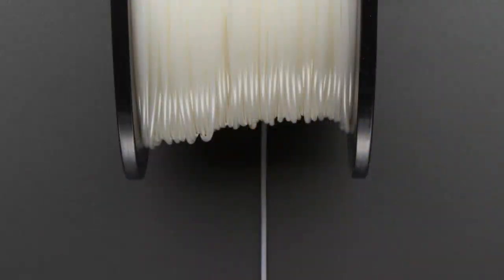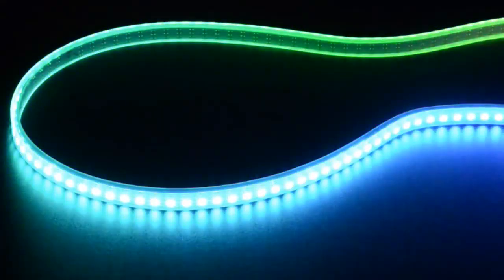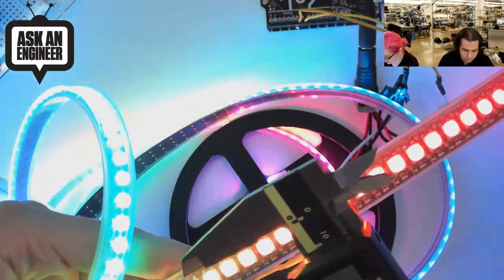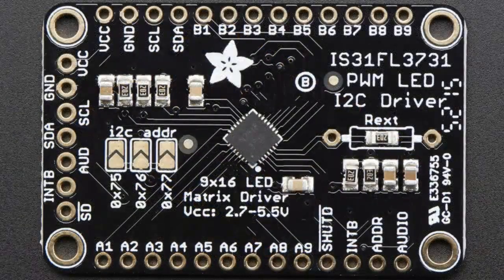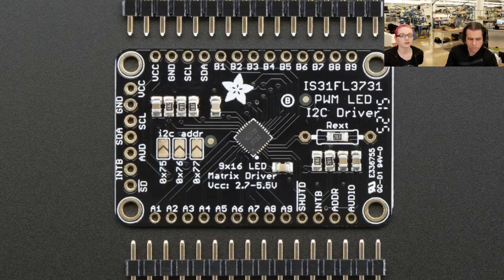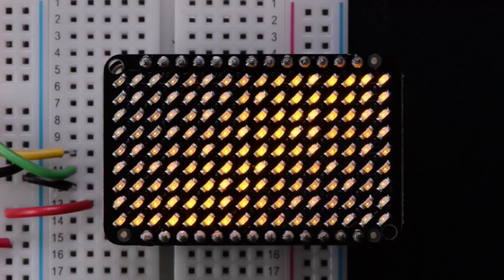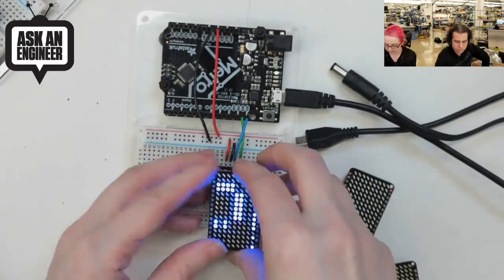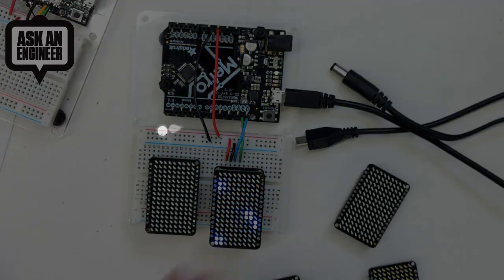New Products 3/9/2016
Adafruit Mini Skinny NeoPixel Digital RGB LED Strip - 144 LED/m - 1m BLACK (1:20)

Adafruit Mini Skinny NeoPixel Digital RGB LED Strip - 144 LED/m - 1m WHITE (1:20)